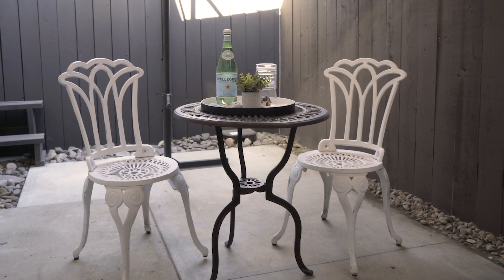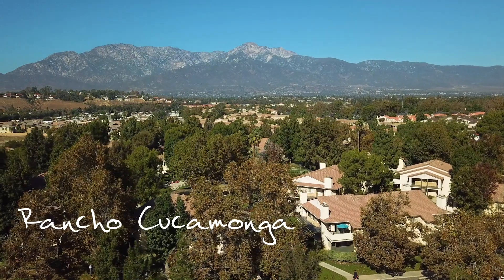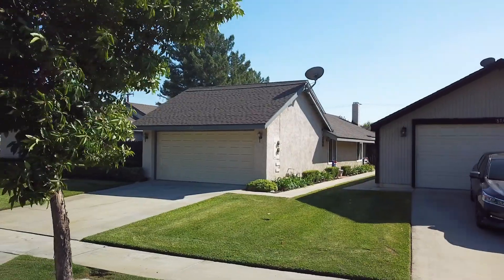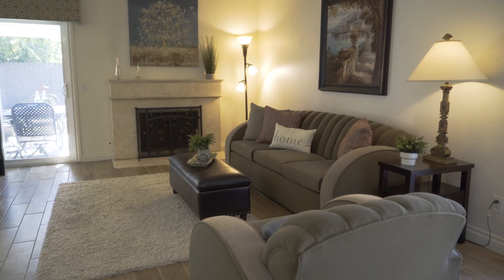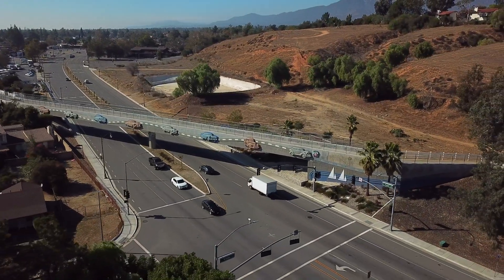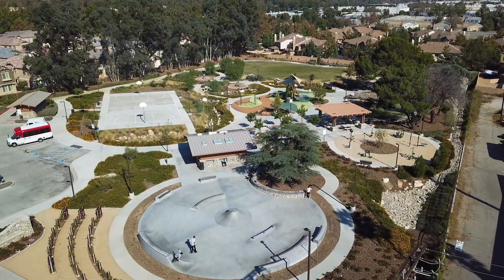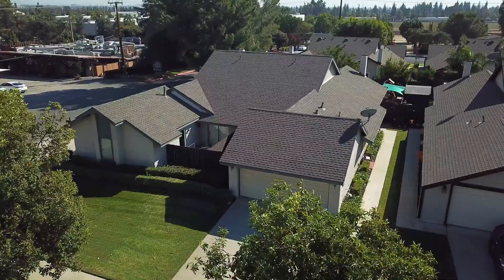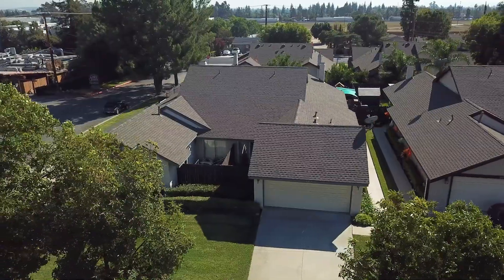Sandalwood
New Home for sale in Rancho Cucamonga CA!